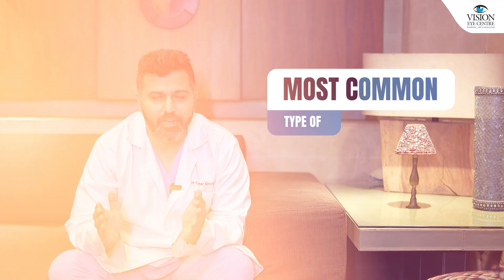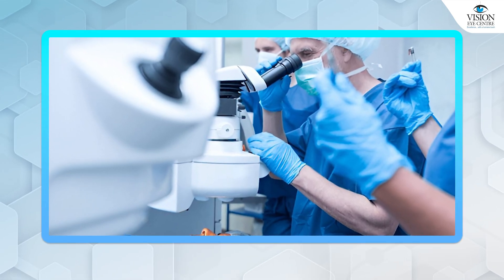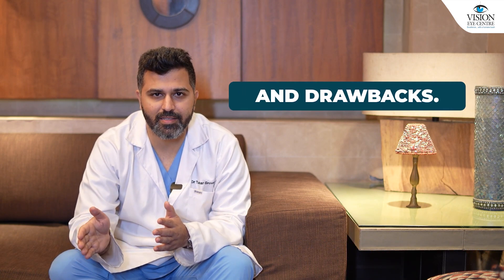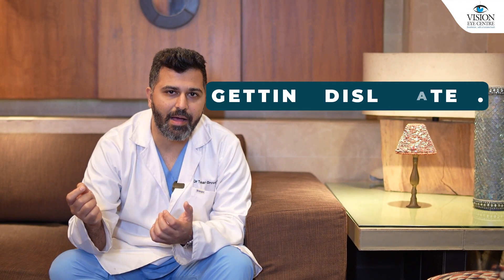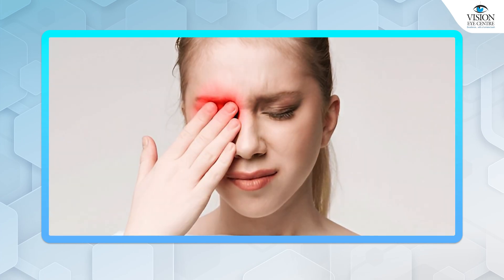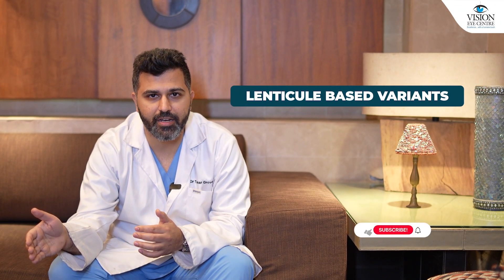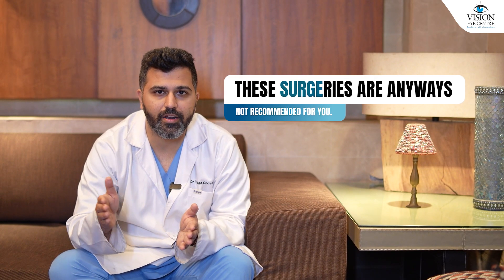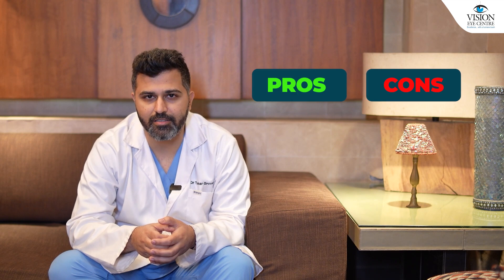Which Lasik Surgery is Best? | Contoura Vision, Smile Pro or Silk Laser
Choosing the best LASIK surgery can be challenging with advanced options like Contoura Vision, SMILE Pro, and SILK. In this video, we break down each procedure, highlighting their unique features, benefits, and ideal candidates. Whether you're considering LASIK for better vision or simply curious about the latest eye correction technologies, this guide will help you make an informed choice.

CHAPTERS:
00:00 - Types of laser eye surgeries
00:15 - Avoiding brand name confusion
00:50 - LASIK vs. lenticule surgeries